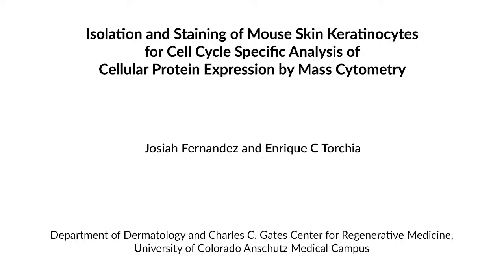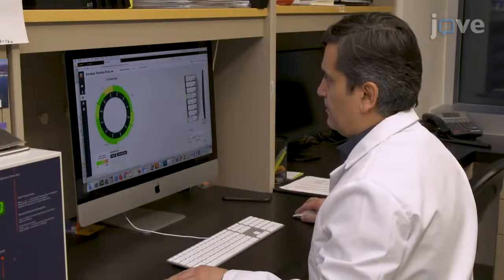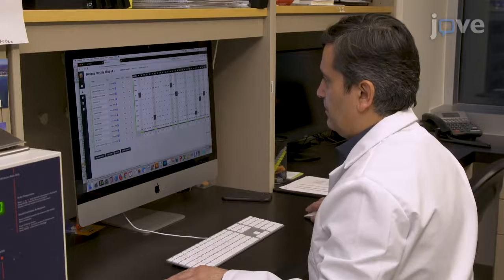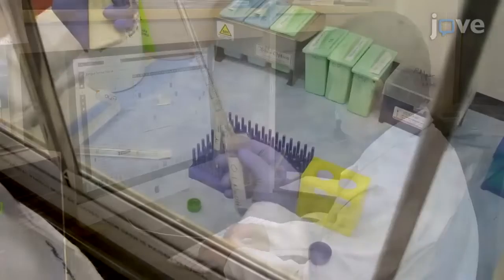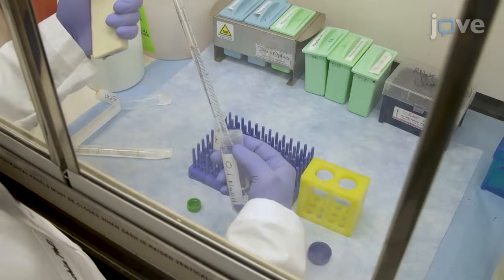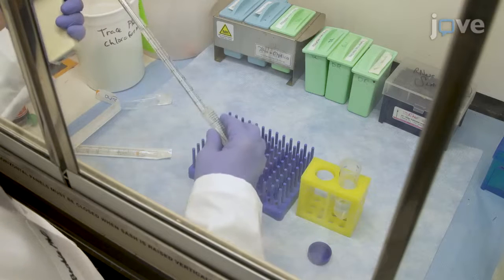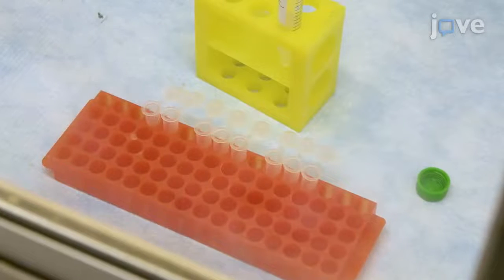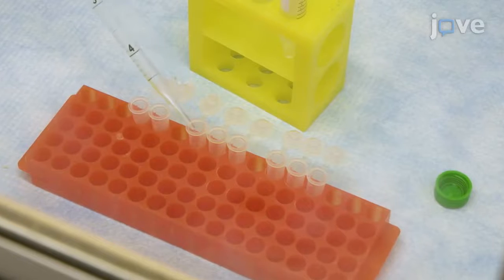Skin Keratinocytes for Cell Cycle Specific Analysis by Mass Cytometry | Protocol Preview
Isolation and Staining of Mouse Skin Keratinocytes for Cell Cycle Specific Analysis of Cellular Protein Expression by Mass Cytometry -  a 2 minute Preview of the Experimental Protocol

Josiah Fernandez, Enrique C Torchia
University of Colorado Anschutz Medical Campus, Department of Dermatology and Charles C. Gates Center for Regenerative Medicine;

This protocol describes how to isolate skin keratinocytes from mouse models, to stain with metal-tagged antibodies, and to analyze stained cells by mass cytometry in order to profile the expression pattern of proteins of interest in the different cell cycle phases.